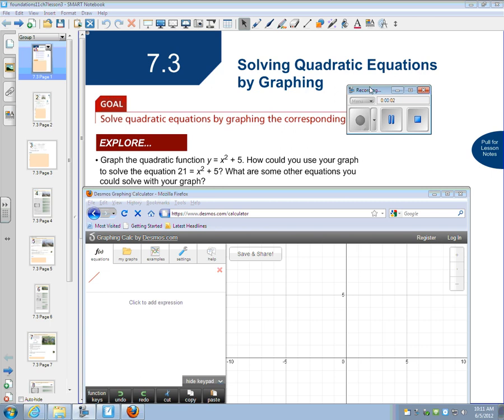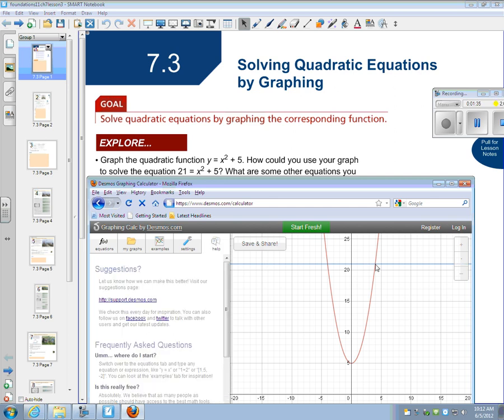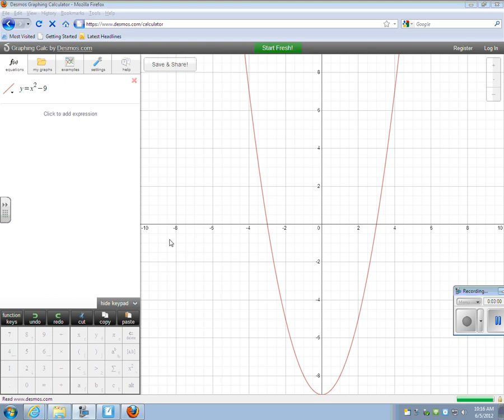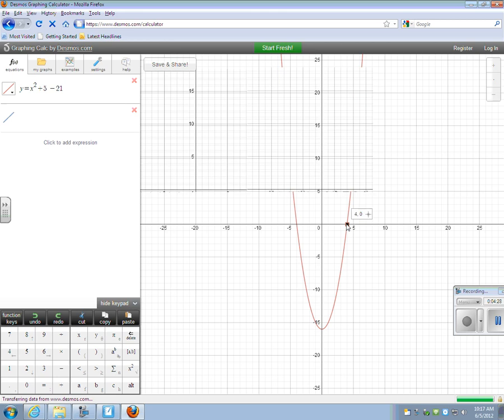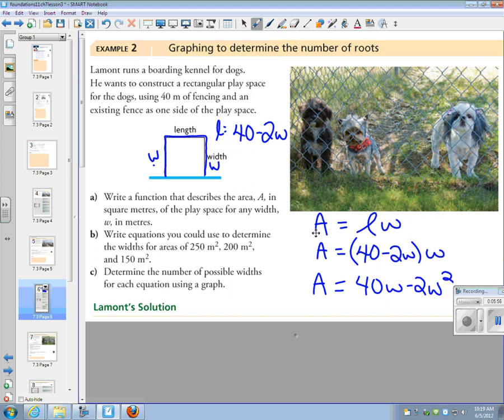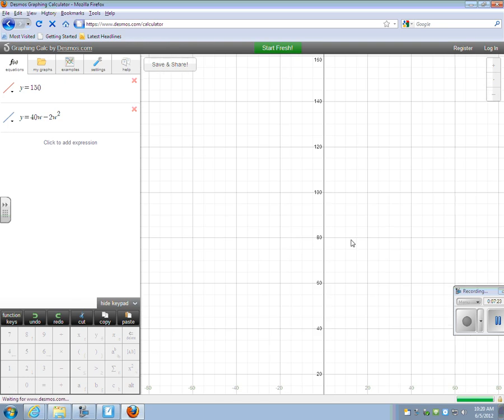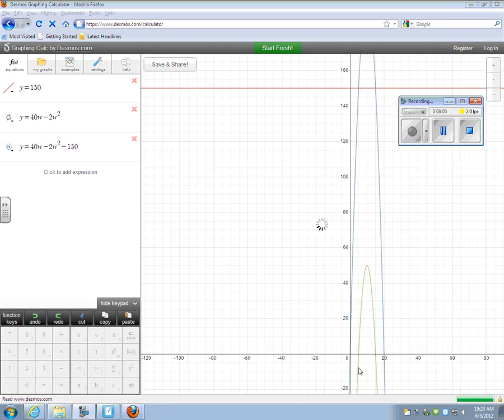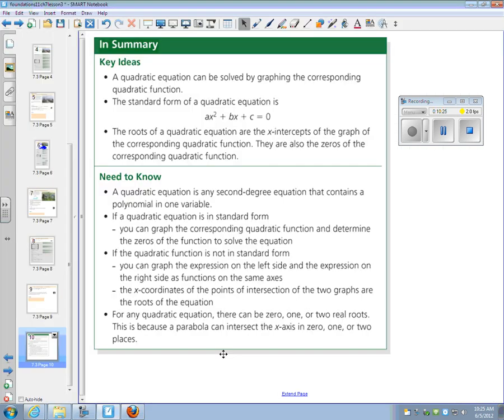7.3 Solving Quadratic Equations by Graphing